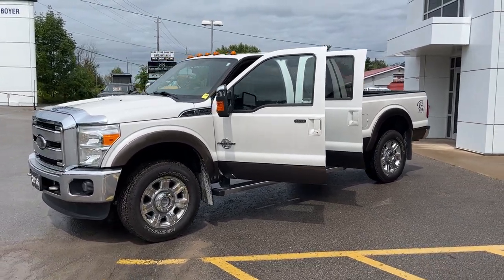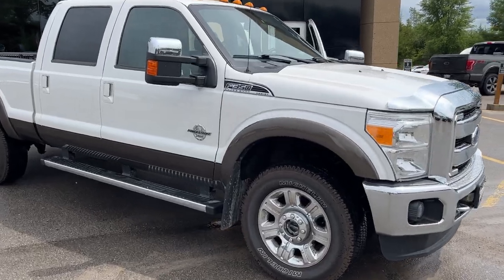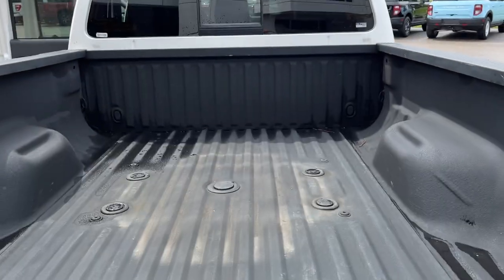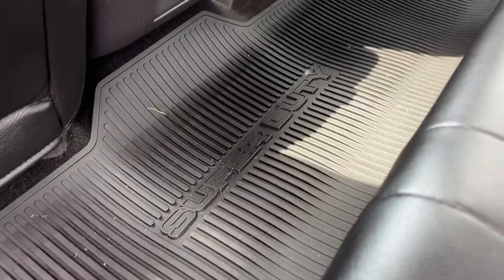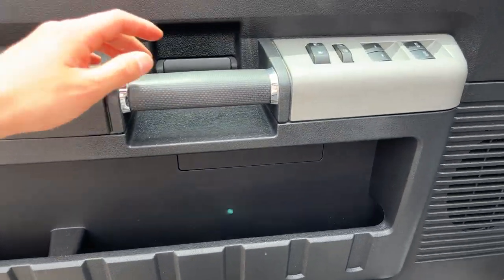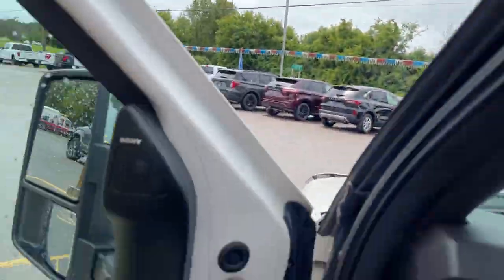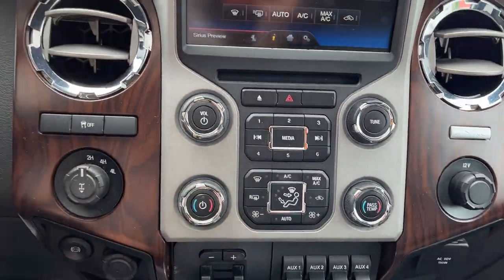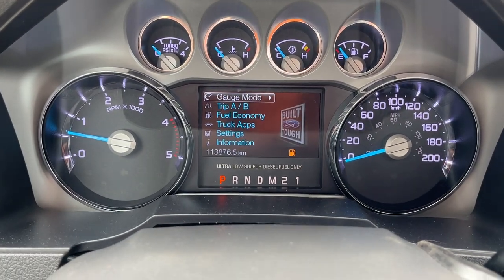2016 Ford F-350 Super Duty Lariat 918A 6.7L PowerStroke Diesel V8 w/ 5th Wheel Prep Pkg Walk-Around